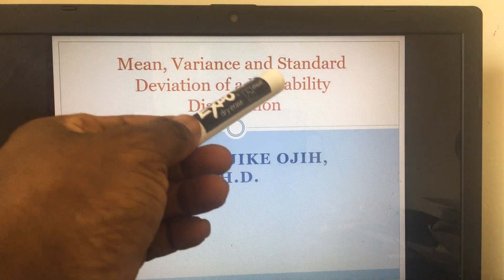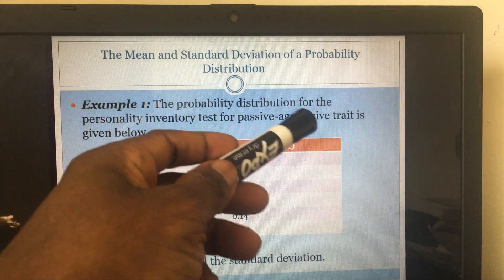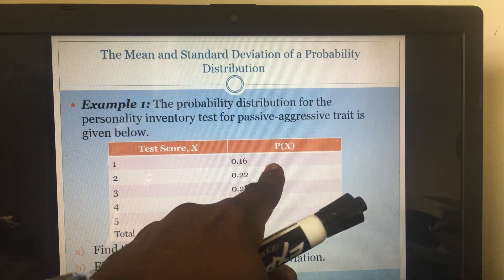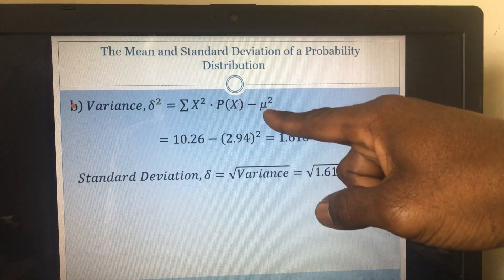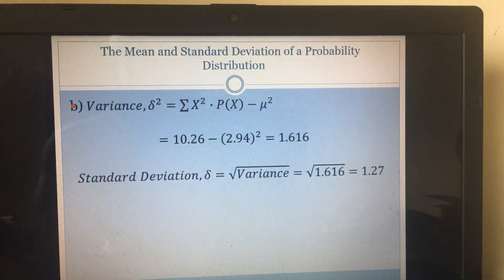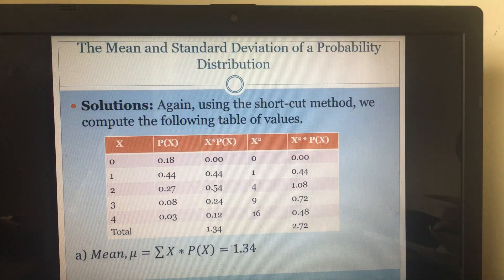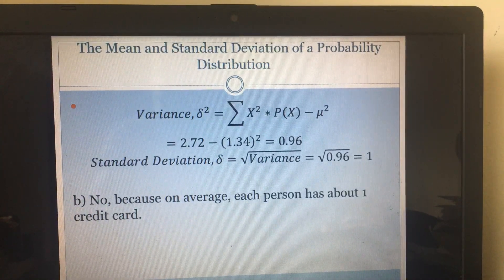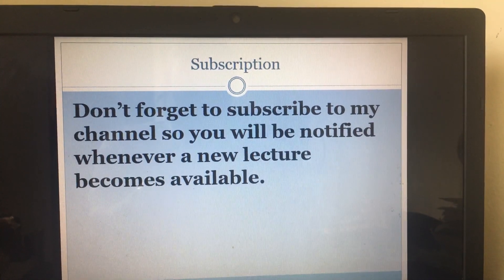Statistics Lecture 4(b ): The Mean and Standard Deviation of a Probability Distribution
This lecture explained how to calculate the mean, variance and standard deviation of a probability distribution by using the short-cut method.